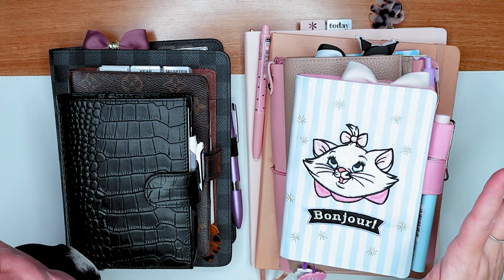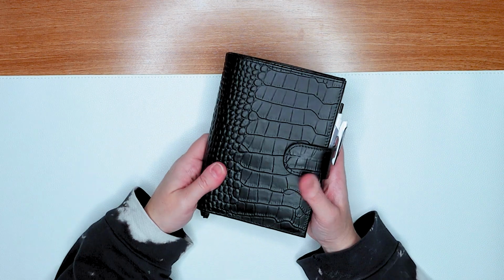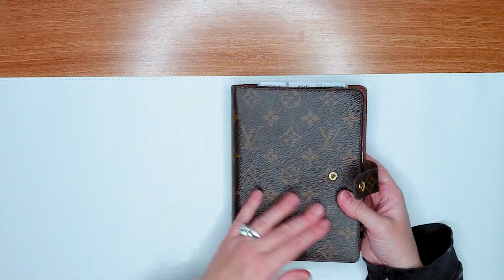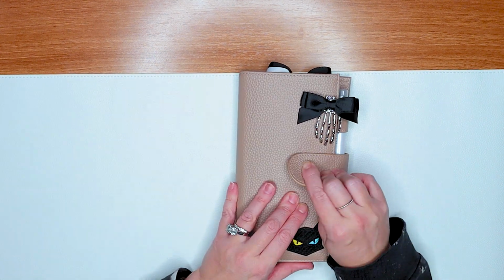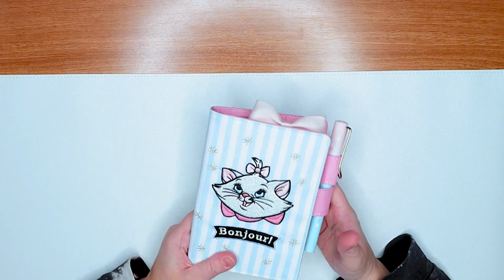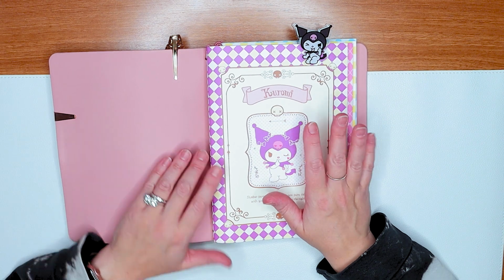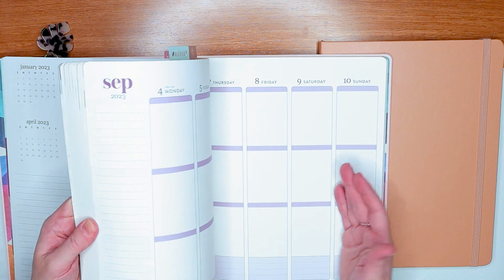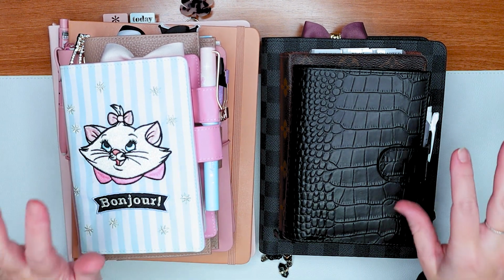2023 Planner Lineup // Hobonichi, Erin Condren, Bullet Journal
It's my favorite time of the year because I get to make a planner lineup video for 2023. As you know, I love me some planners so this lineup includes Hobonichi, Erin Condren, a bullet journal and a few more. It truly is the most complete planner system, plus I talk about some digital parts of my planning I am incorporating next year.

If you want to preorder A Grave Roast, it is up on a lower price and is only $0.99 until the release. Grab a copy here:

// MY FAVE WRITING BOOKS AND RESOURCES:
○ Strangers to Superfans
○ On Writing
○ Save the Cat Writes a Novel
○ The Emotion Thesaurus
○ The Positive Trait Thesaurus
○ The Negative Trait Thesaurus
○ The Emotional Wound Thesaurus

// MY FILMING GEAR:
○ Ring Light
○ Vlogging tripod

// HAPPY MAIL:
Queensway High PO
Toronto, Ontario, M8Y 1H0
Canada